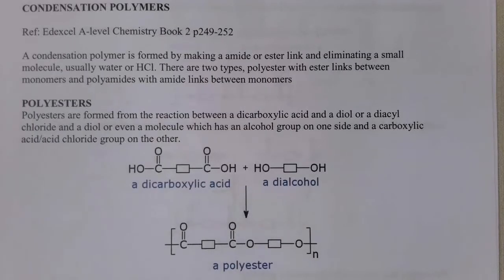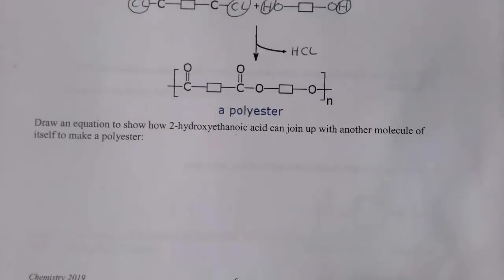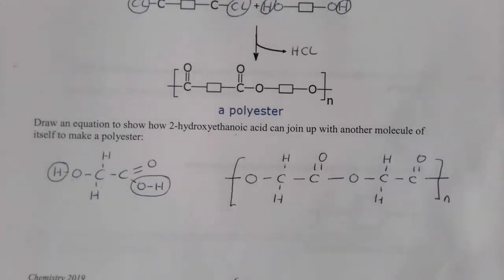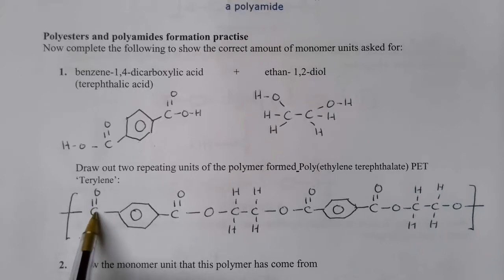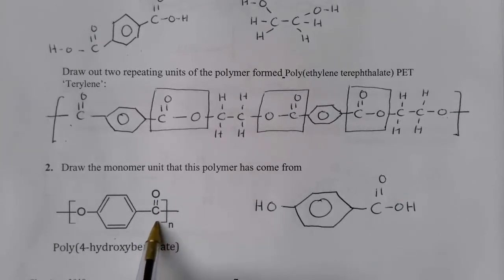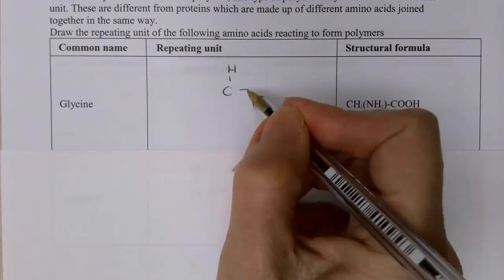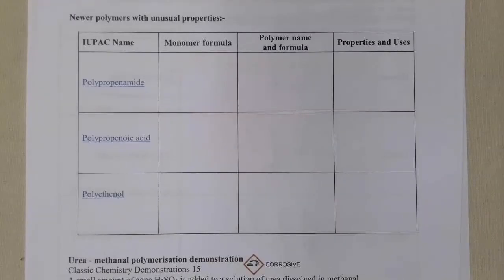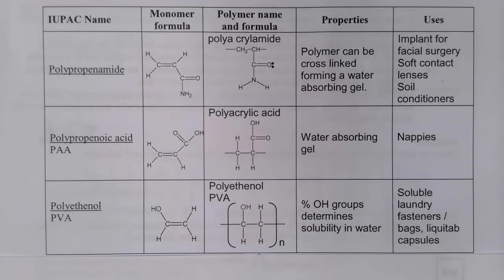Amino Acid p6 11